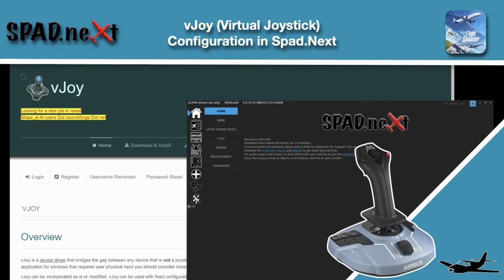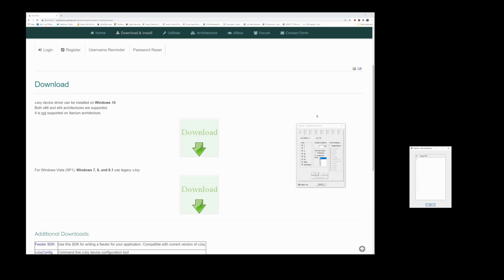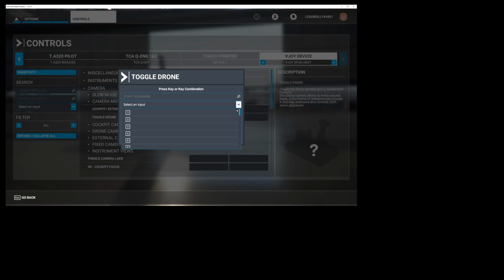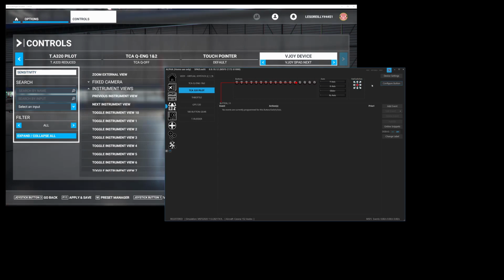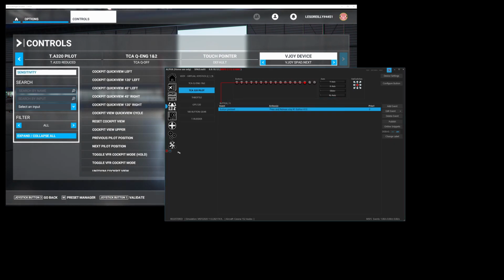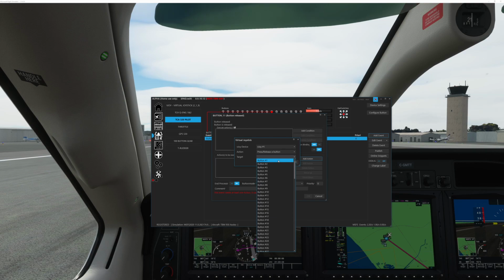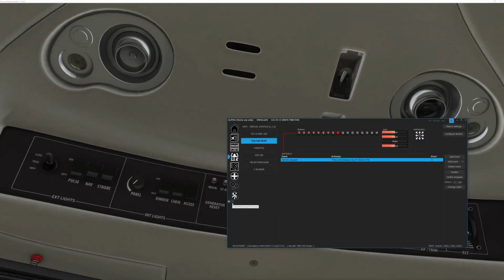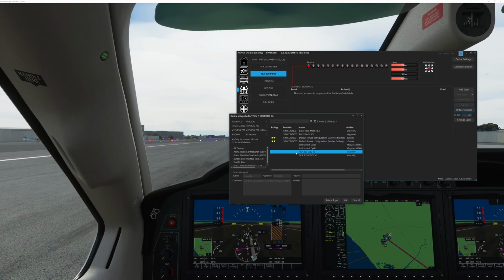(Sim Video) vJOY with SPAD.neXt Config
With the SDK still lacking events that can be mapped in sim to buttons we will leverage the vJoy connectivity to gain access in SPAD.neXt.

Another big plus is that These events don't require the sim being the Focused App -- In MSFS Buttons will only register if the Sim is in Focus while SPAD.neXt will send events to the Sim even when you are in say a Web Browser or Navigraph charts.